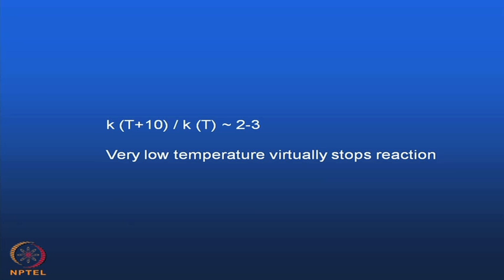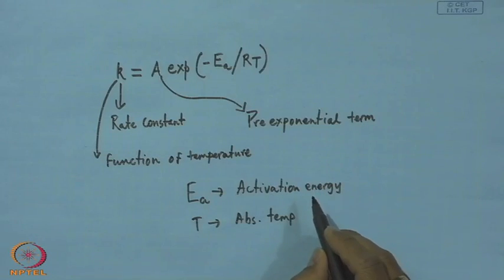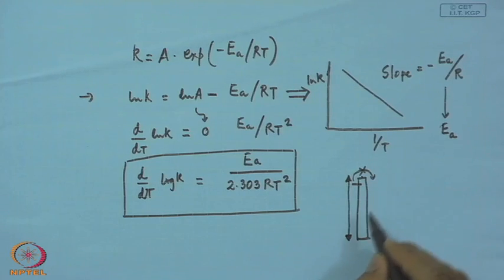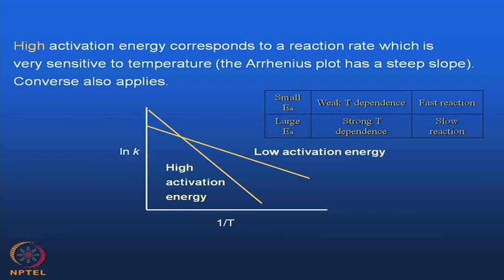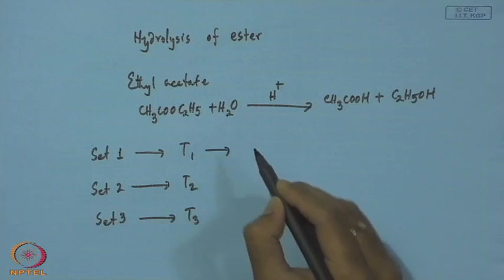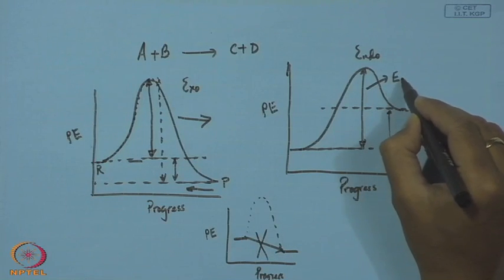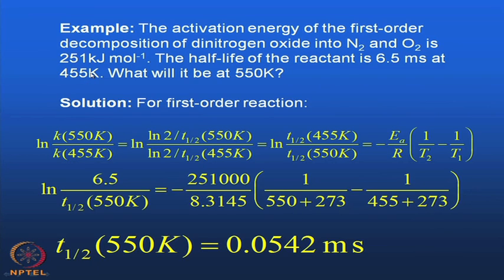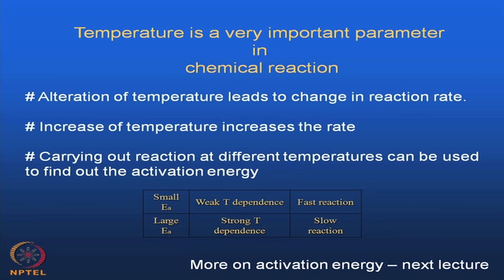Mod-01 Lec-03 Effect of Temperature on Reaction Rate